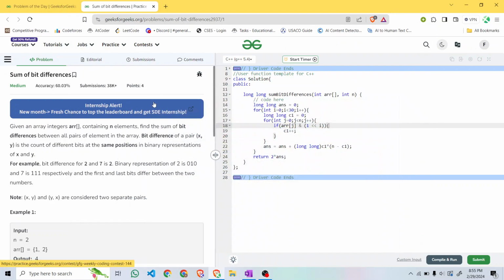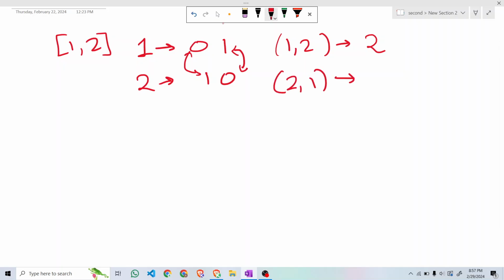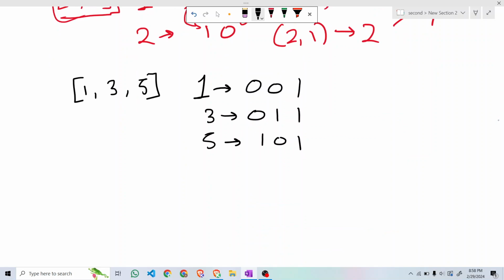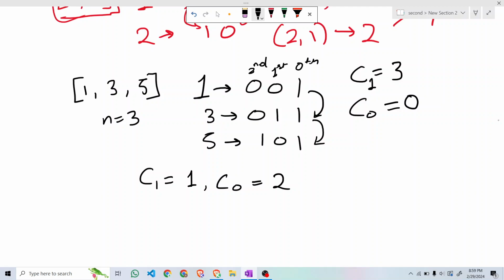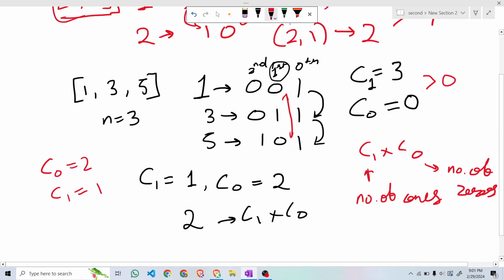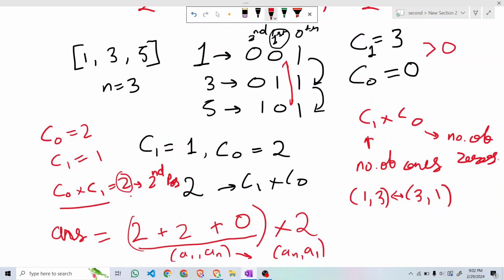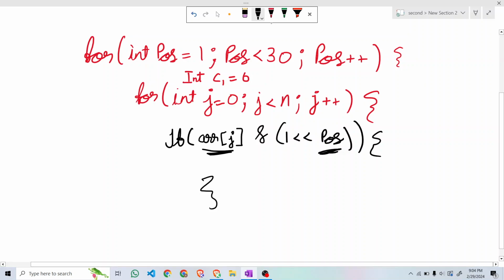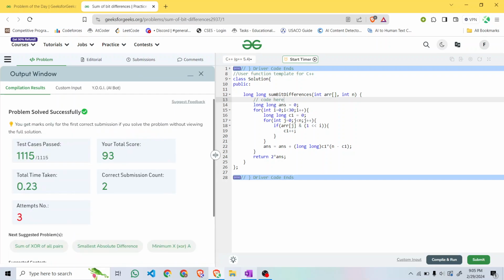GFG POTD - Sum of Bit Differences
I forgot to mention but the time complexity would be O(n) since the outer loop runs 30 times and the inner loop runs n times, So O(30*n).